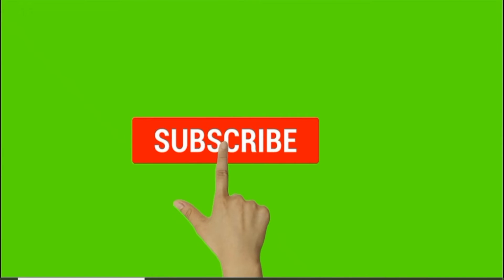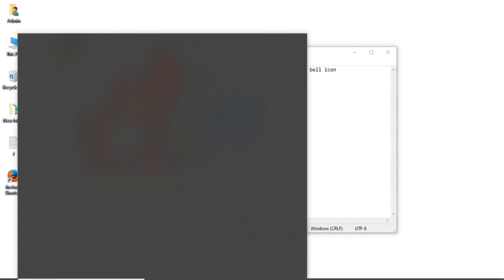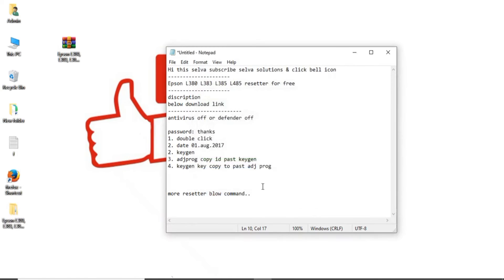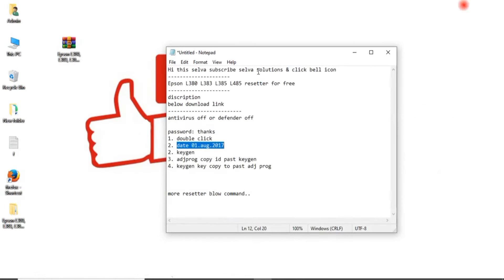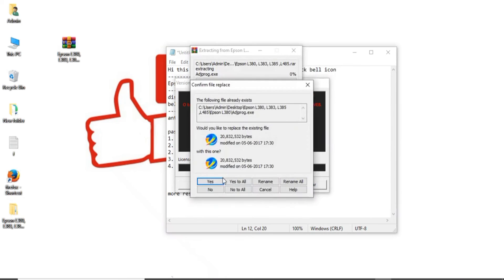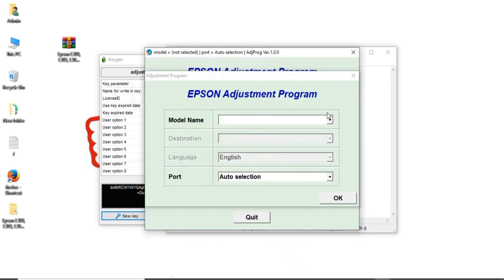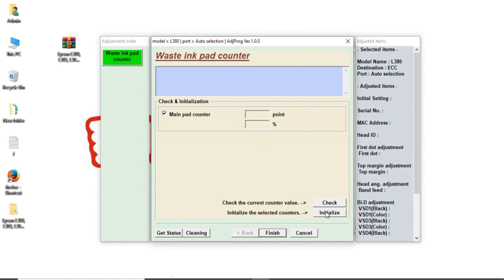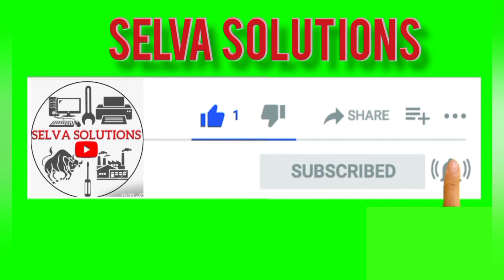epson l380 l383 l385 l485 resetter free